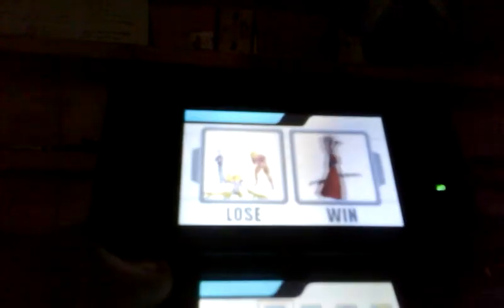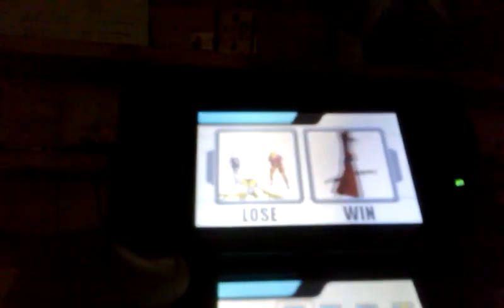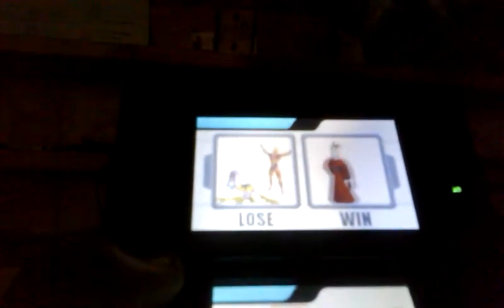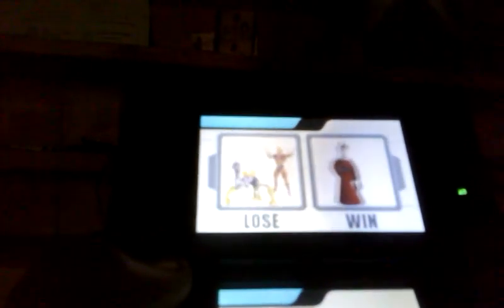SM92 season 4 episode 19: cartoon network time battle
Me playing time battle with 3 favorite on 3ds.
Blossom
Jack
Mac and Bloo